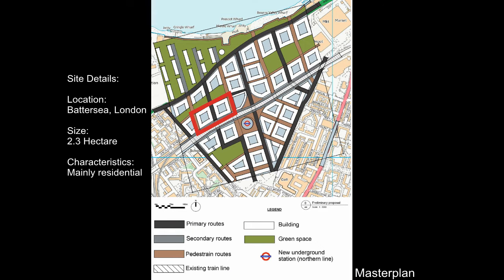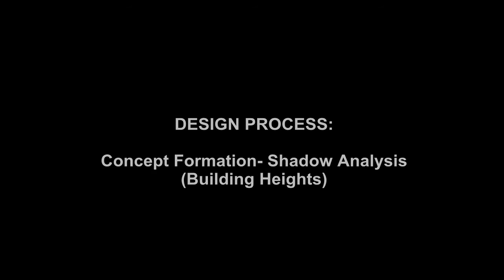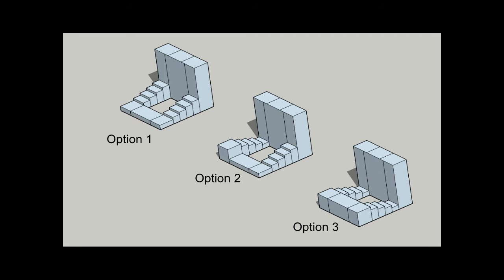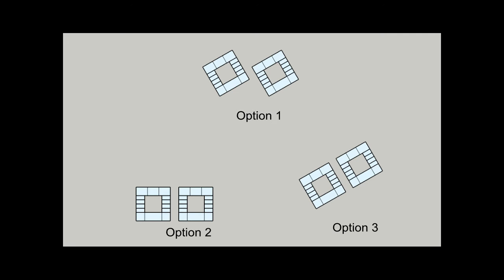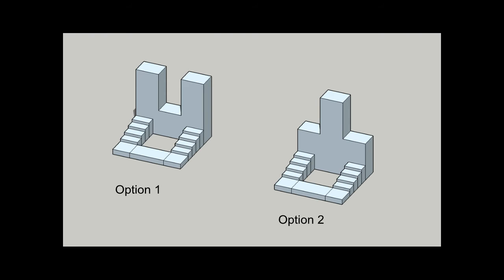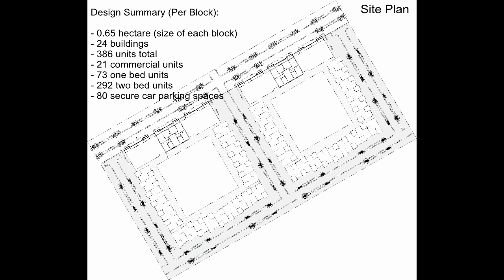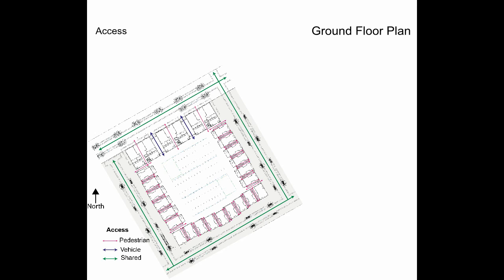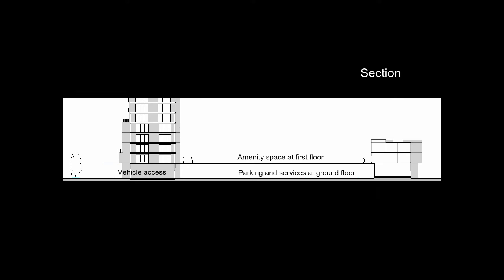Issues 2 Project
Please follow this link to see the same video with better background noise: